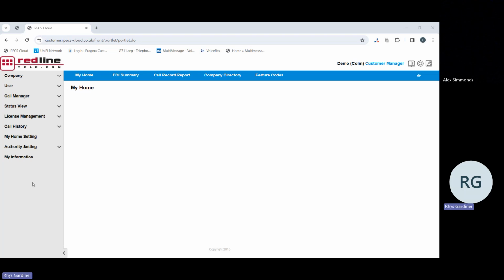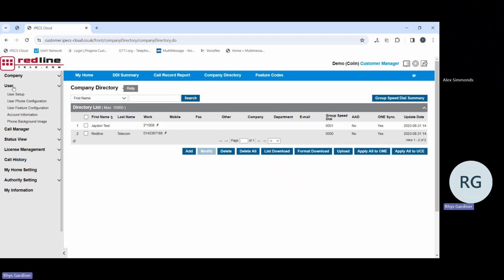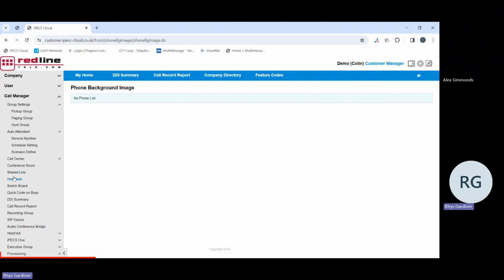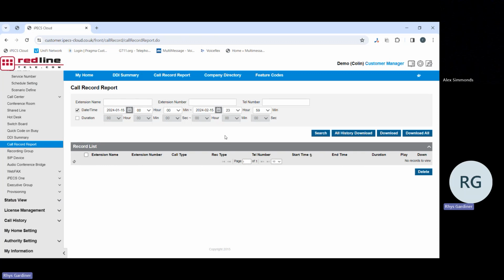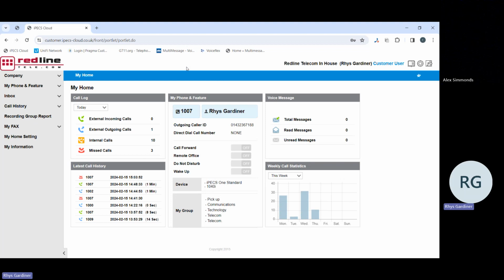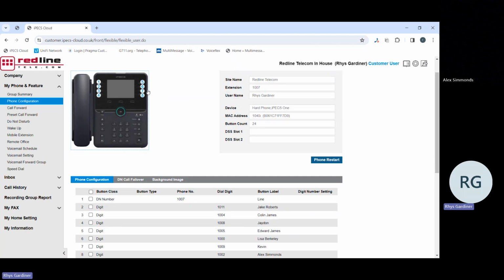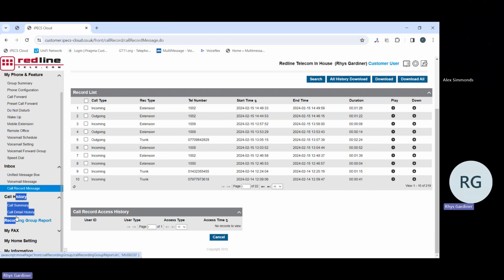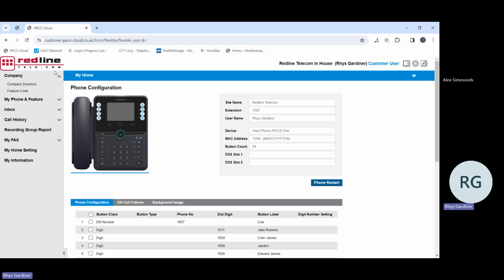iPECS Cloud User Management Portal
Redline Telecom host a webinar to explain to users how to use the iPECS Cloud User Management Portal for phone systems using iPECS Cloud.